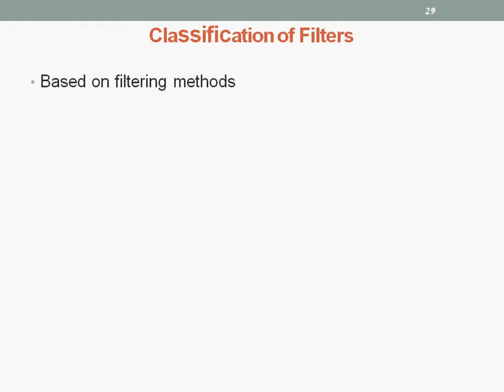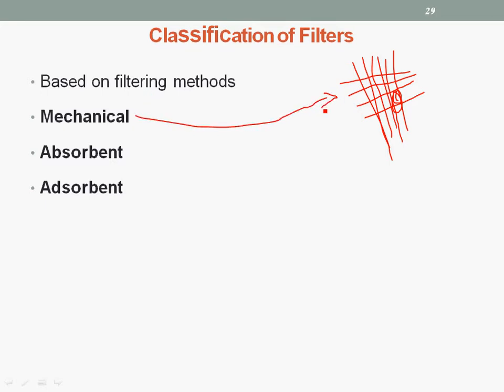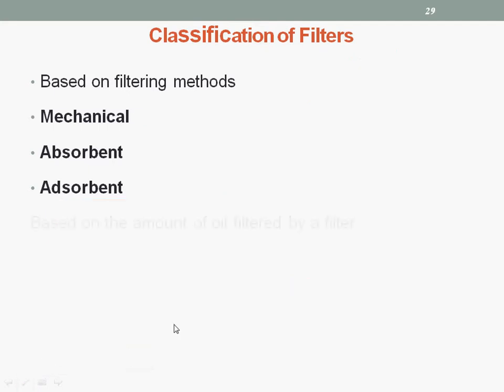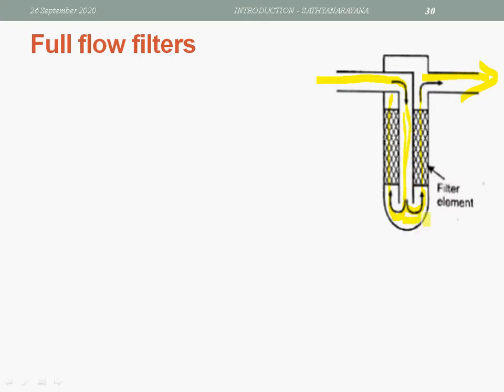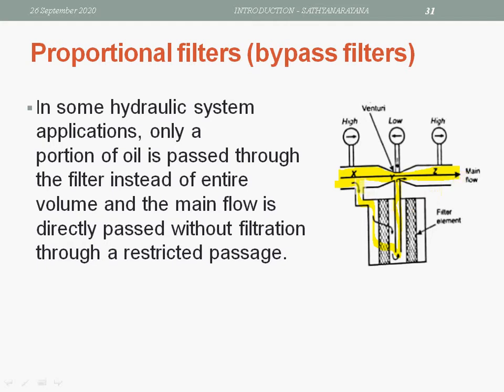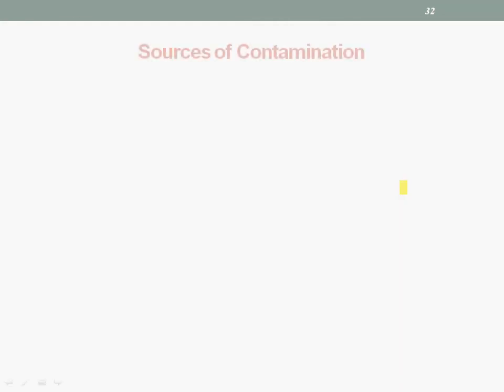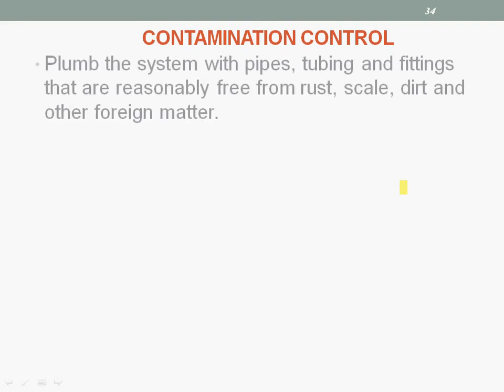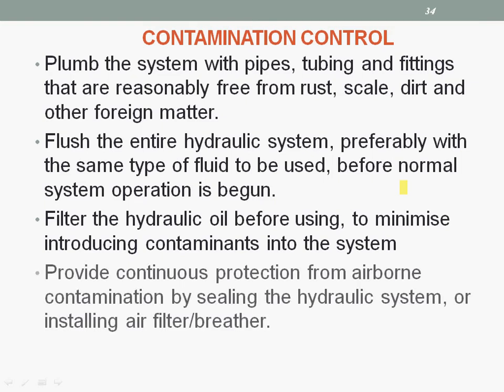Fluid conditioning with filters and strainers, Heat exchangers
Module 1 - Fluid conditioning with filters and strainers, Heat exchangers